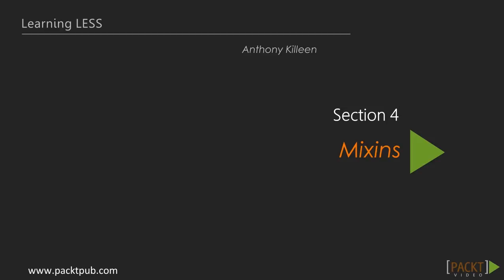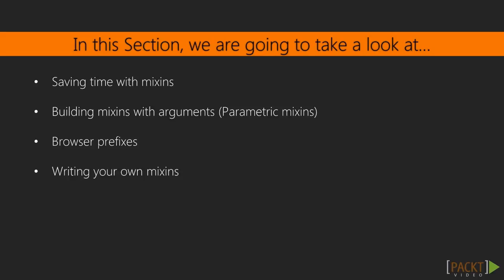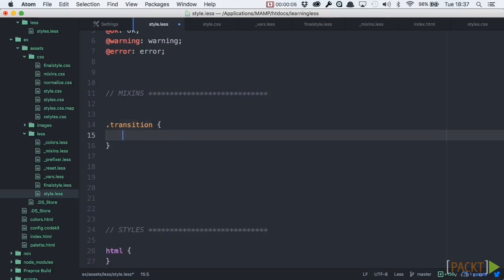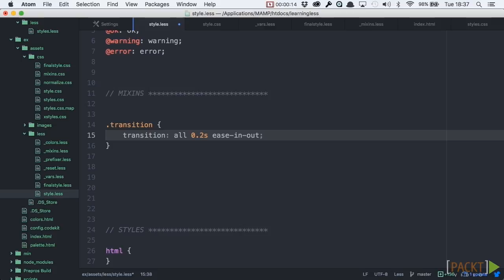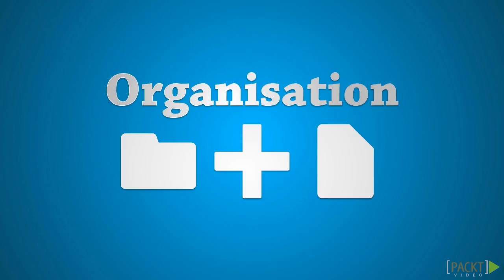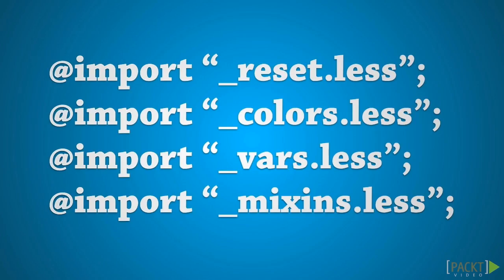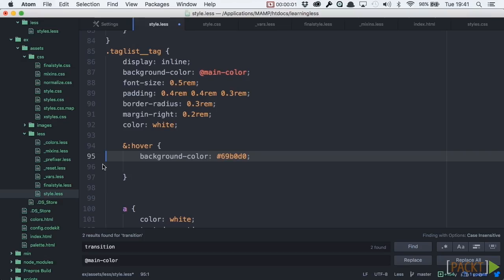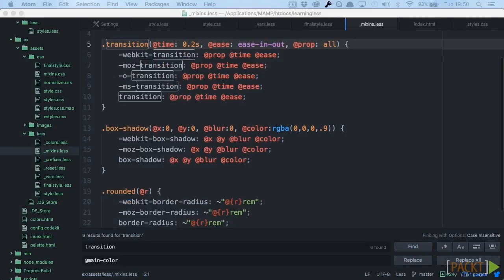Learning LESS: The Anatomy of a Mixin | packtpub.com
Mixins are an awesome feature of LESS, but it’s difficult to understand what they do.
• Learn what a mixin is
• Learn how to write a mixin
• Call a mixin and show the output